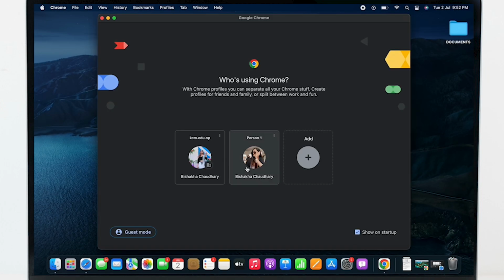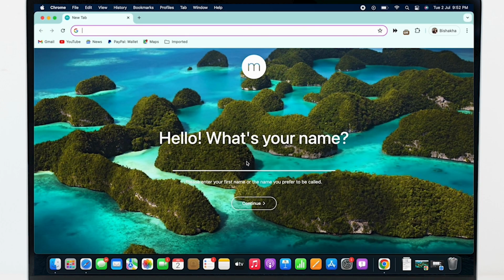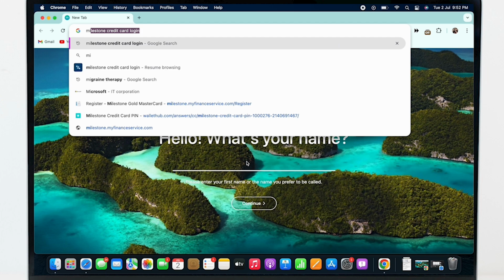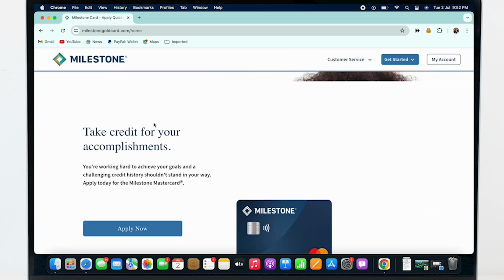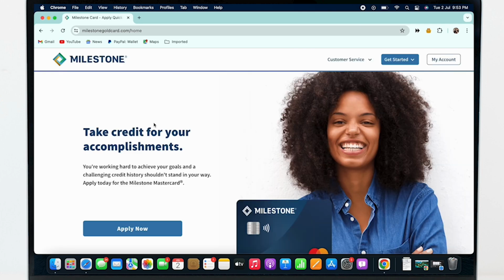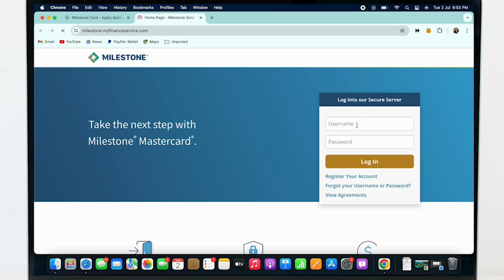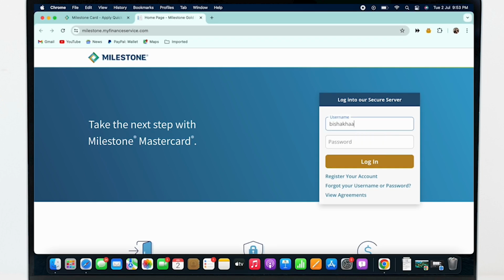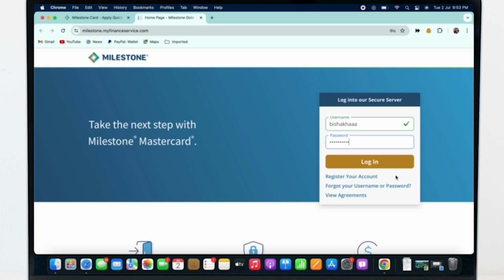Milestone Gold Mastercard Login | Milestone Card Login Tutorial (UPDATED GUIDE)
Need help logging into your Milestone Gold Mastercard account in 2024? This updated guide provides detailed instructions to activate my Milestone Mastercard safely and efficiently.

In this tutorial:
0:00 - Introduction
0:05 - How do I log into my Milestone credit card?

Learn the step-by-step process to log into your Milestone Gold Mastercard account. We’ll cover navigating to the Milestone credit card website, entering your login credentials, and tips for troubleshooting common issues like forgotten passwords or usernames. Additionally, we’ll discuss security measures to ensure your account remains protected while you manage your finances online.

Access your account confidently by following this updated guide to login into your Milestone Gold Mastercard in 2024!